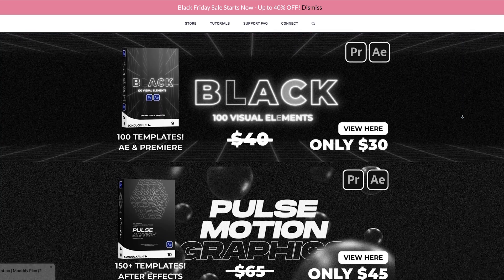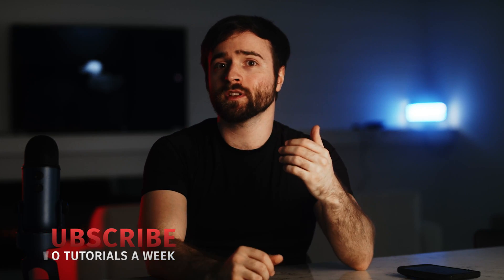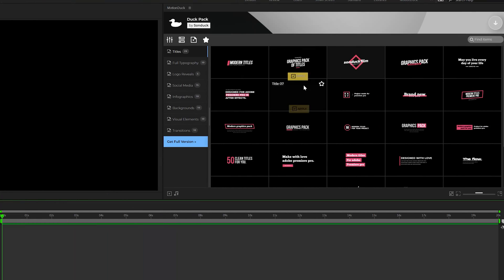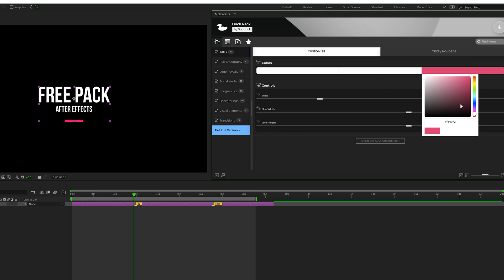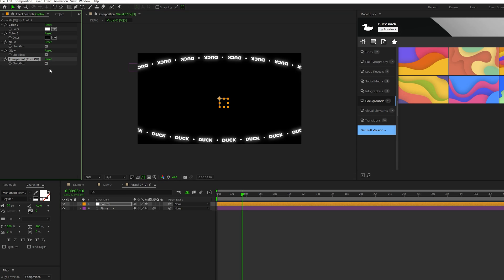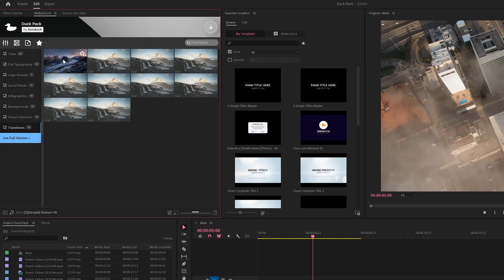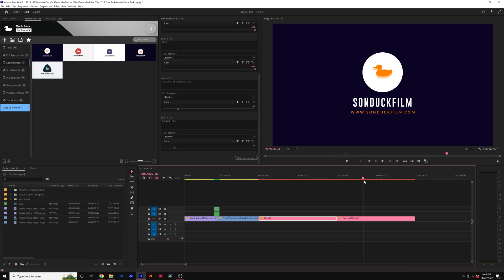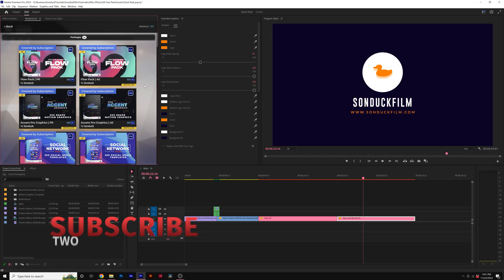100 Free Templates for After Effects & Premiere Pro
17,000+ Templates - Get 100 templates from us at SonduckFilm for After Effects and Premiere Pro. The templates included in this pack contain: titles, visual motion graphics, logo reveals, and seamless transitions. Included is our MotionDuck Extension for After Effects and Premiere Pro. So you can preview every template before applying.

Timecode:
0:00 Intro - Smash that like button!
0:45 After Effects Demo
2:30 Premiere Pro Demo